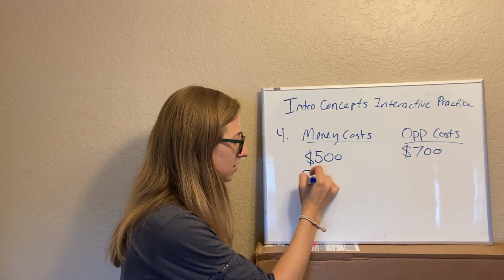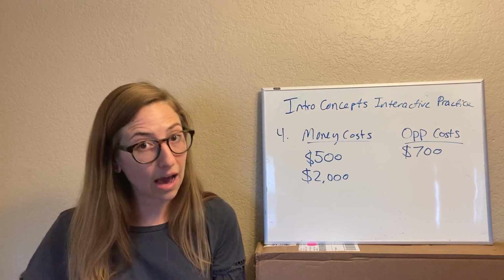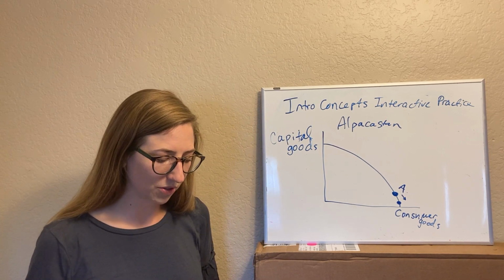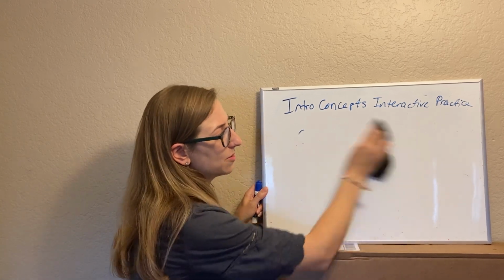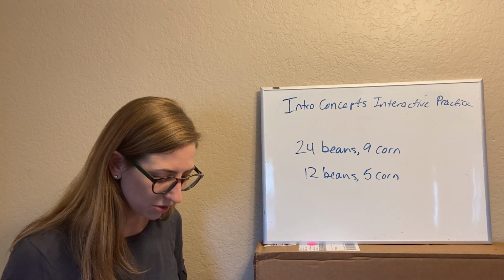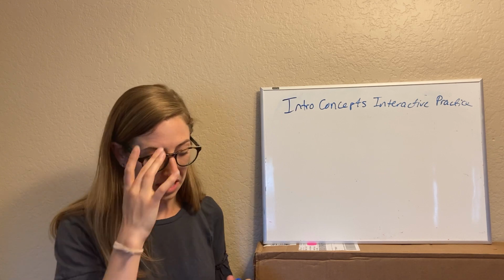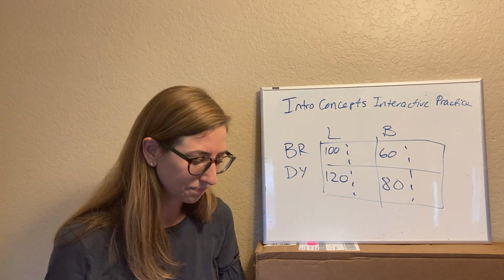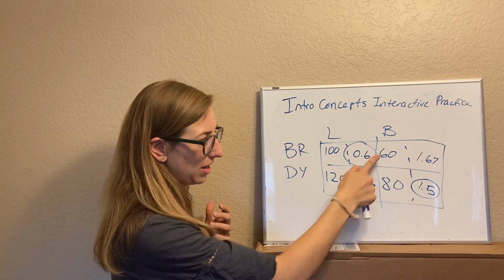Intro Concepts Interactive Practice